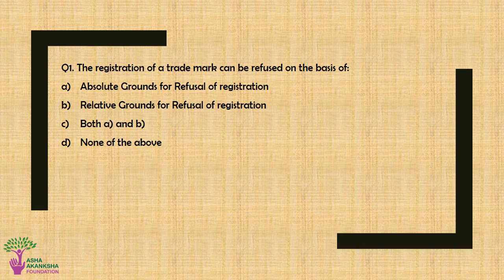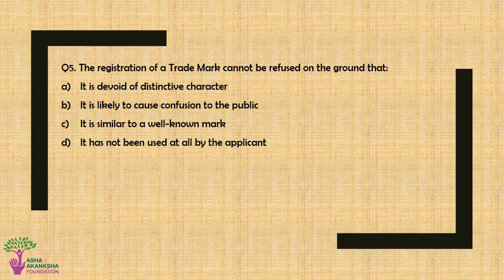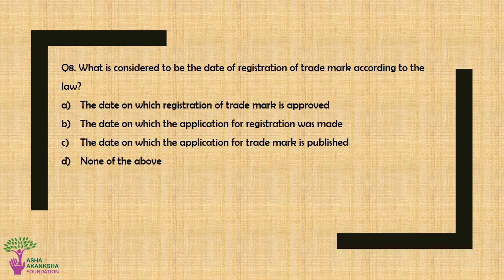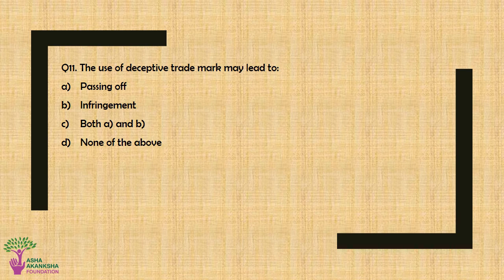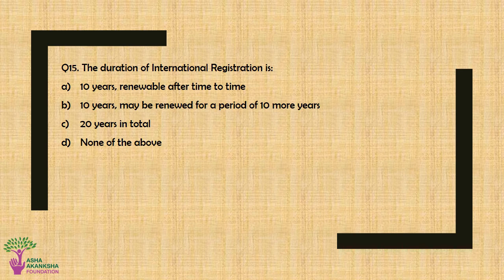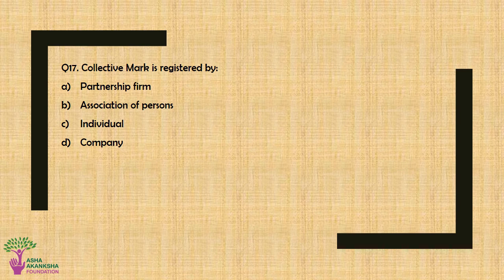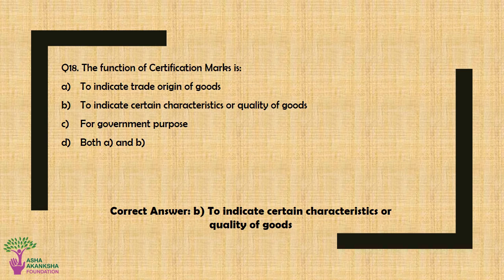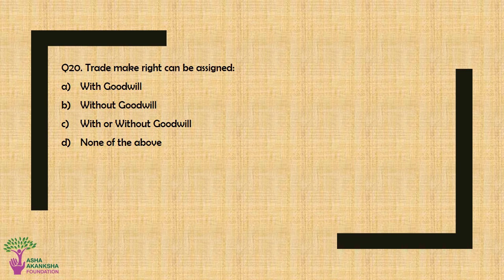Intellectual Property Rights: Part 4 | CLAT, DU, PU, All Law Entrances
Intellectual property rights (IPR) are the rights given to persons over the creations of their minds: inventions, literary and artistic works, and symbols, names and images used in commerce. They usually give the creator an exclusive right over the use of his/her creation for a certain period of time. We'll be learning this topic through various Multiple Choice Questions.